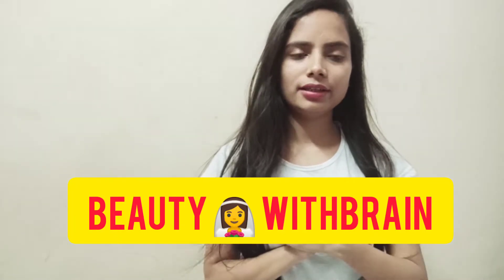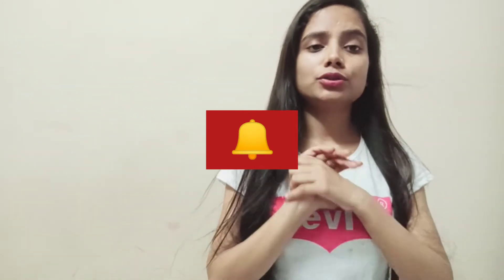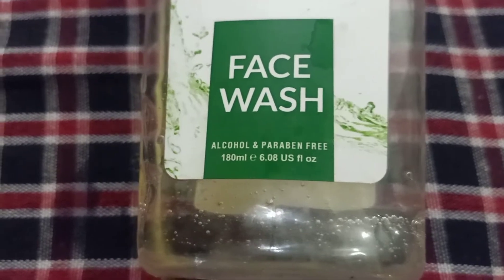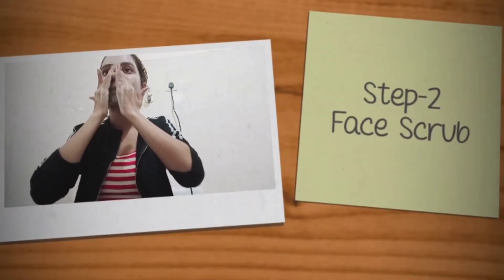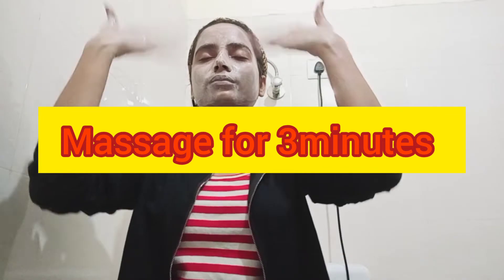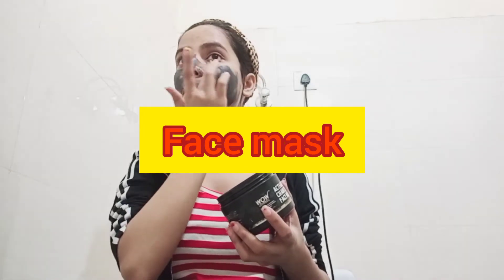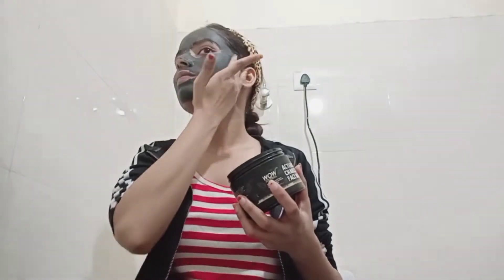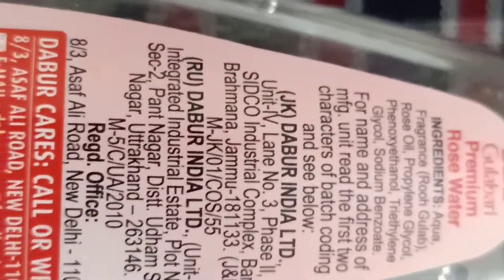Remove Dark Spot Pigmentation Within a Month| Live Results in 10 minutes|Beauty WithB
Hello,Guys